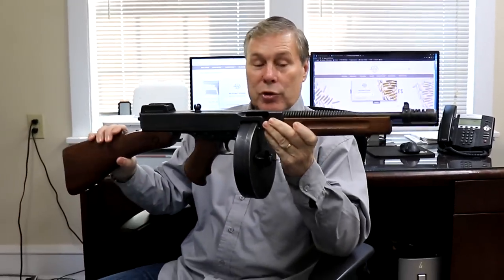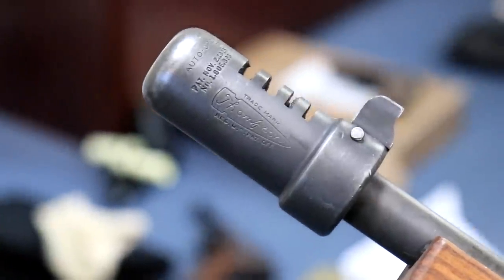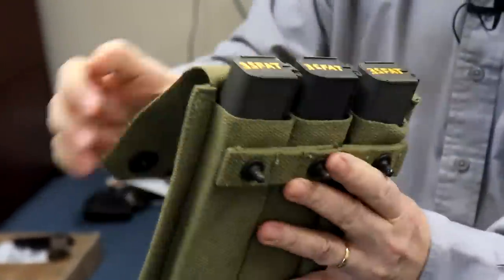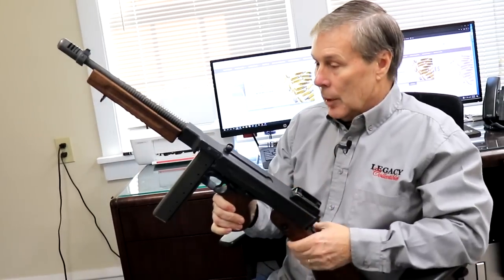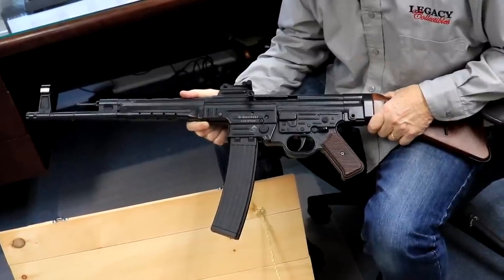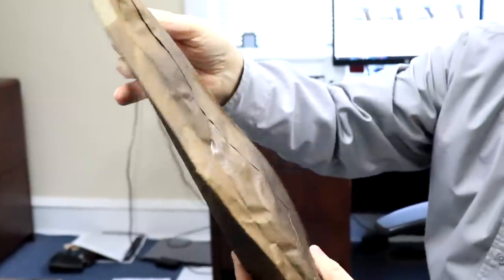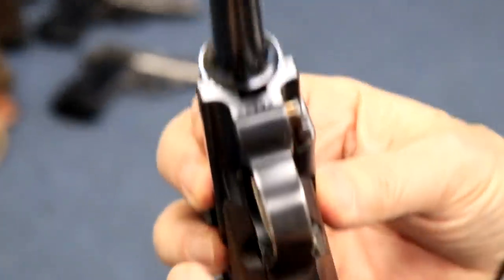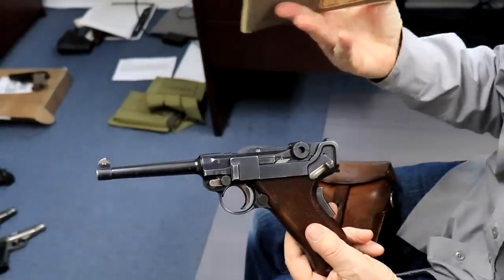Show and Tell: Collectible Firearms | Episode 1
In this episode, we show you a fully automatic WW2 Thompson submachine gun, a Sturmgewehr STG 44 remake, a mint Remington Rand 1911A1, factory engraved Walther PP's, Lugers, and more! We even open up a sealed WW2 Boyt Holster live on camera!

The STG 44 Gunbroker listing is scheduled and goes live at 9pm on 1/14/21. Go check it out!